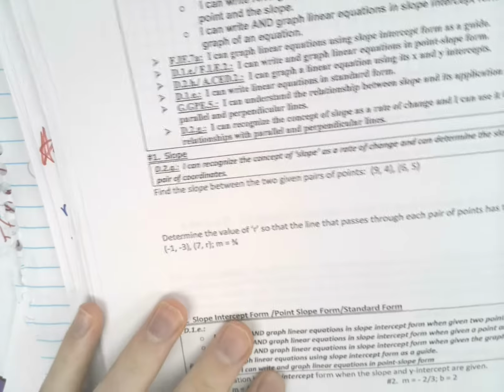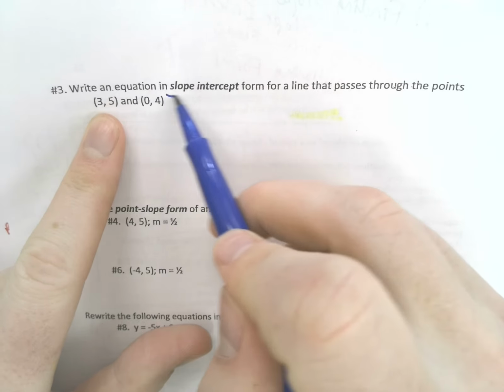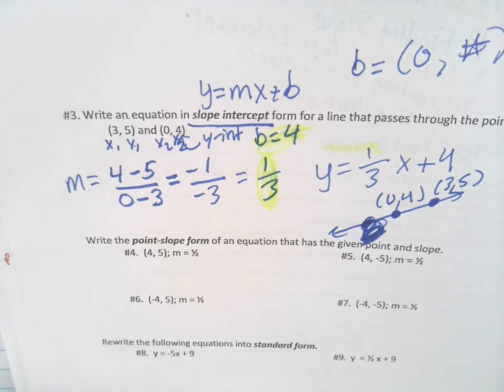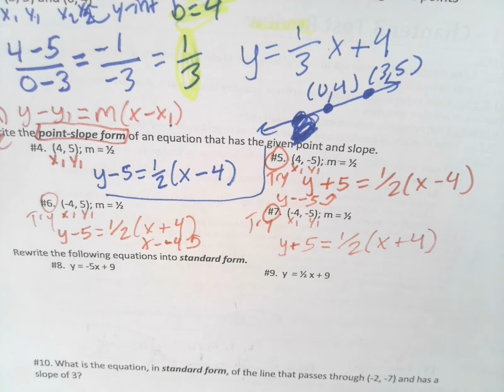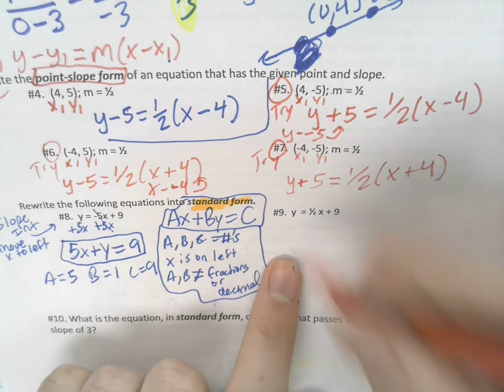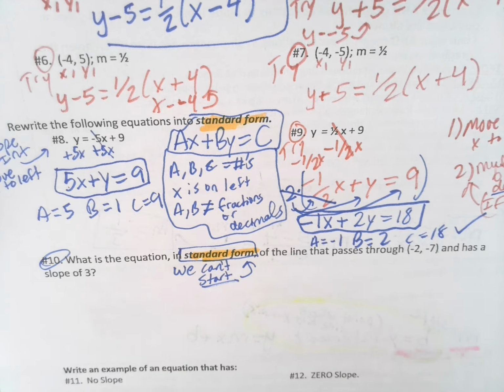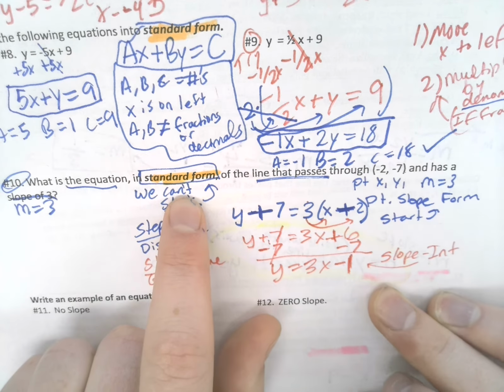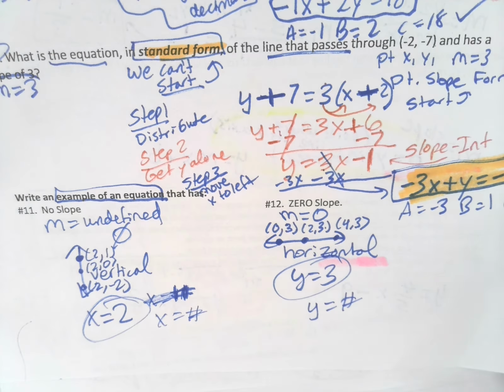Alg. 1 Ch. 3 Review Part 1